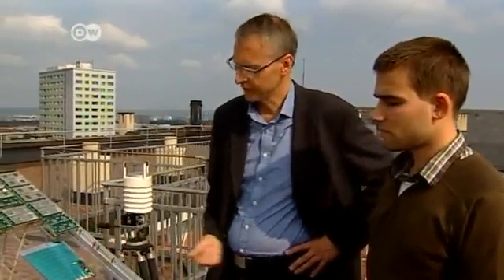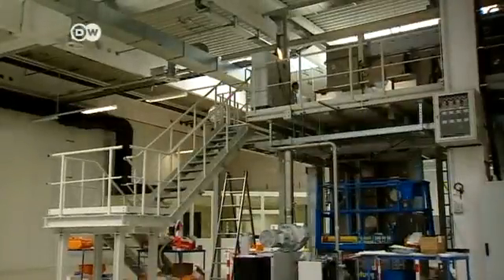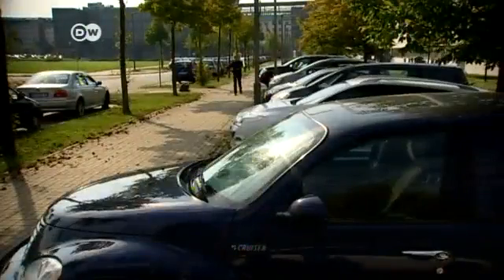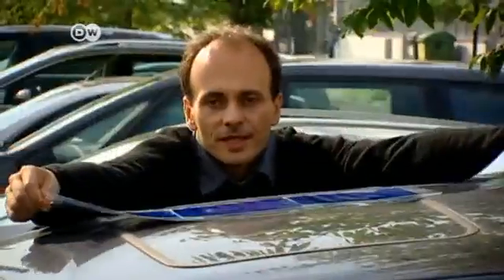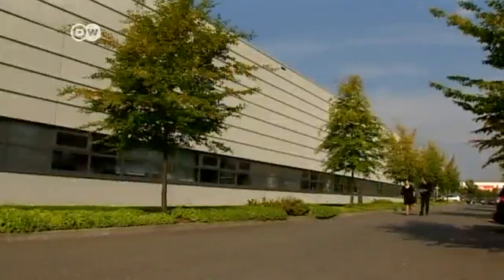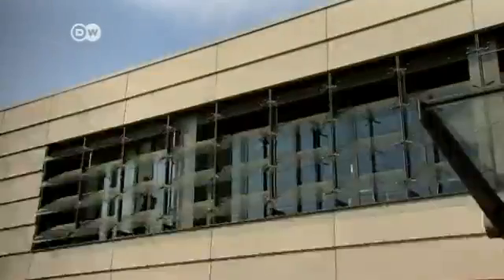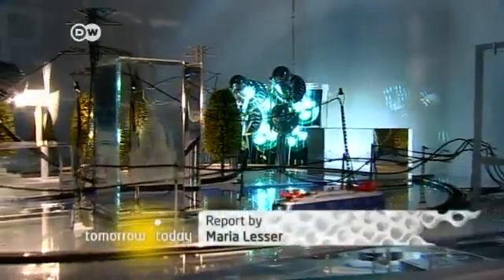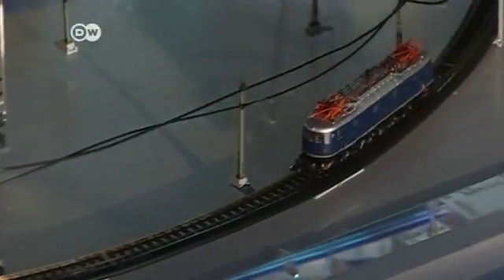Slim and Cheap - Organic Solar Cells | Tomorrow Today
Organic solar cells provide new hope for future energy generation, and researchers in Dresden now want to make this option commercially viable. Once the technology's weak spots are overcome - low durability, limited efficiency - then these ultra-thin and flexible solar cells could see almost unlimited scope, being transferred onto facades, cars, mobile phones and even handbags.